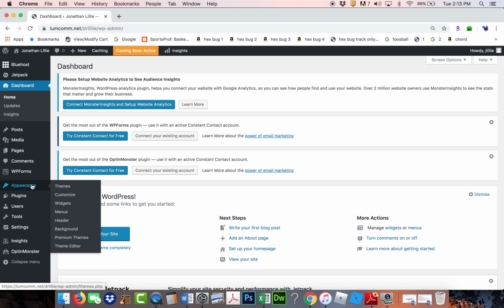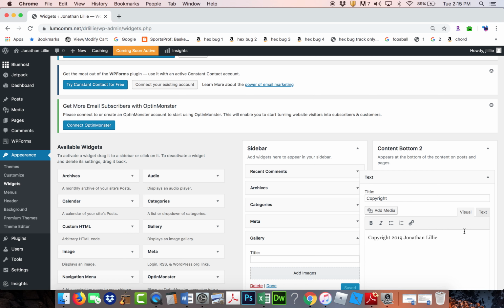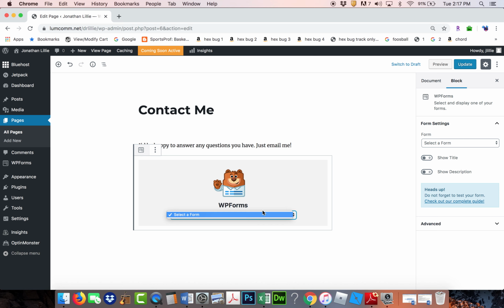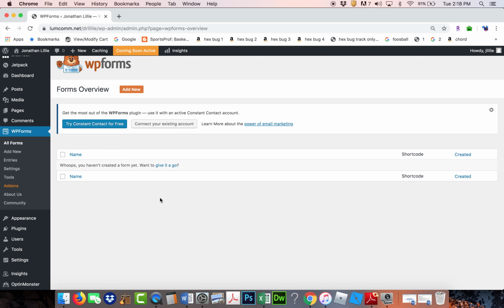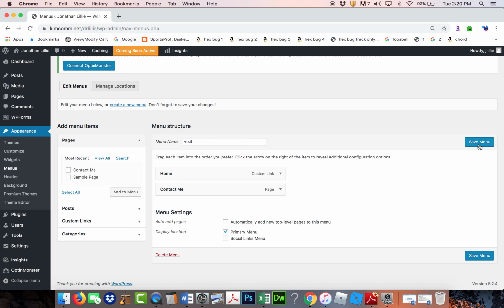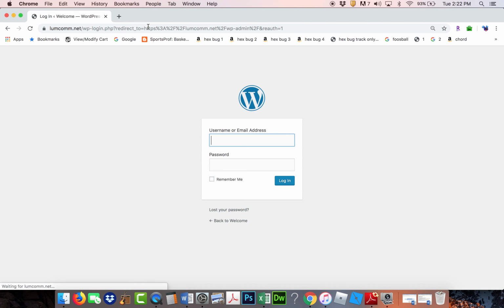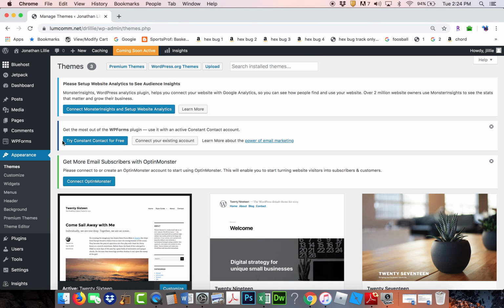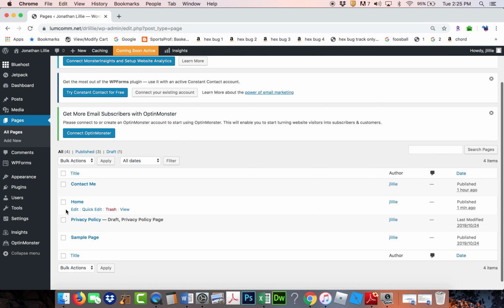Preparing for Critiques